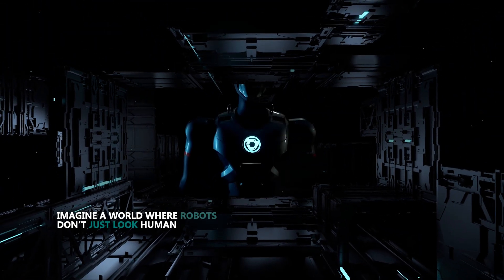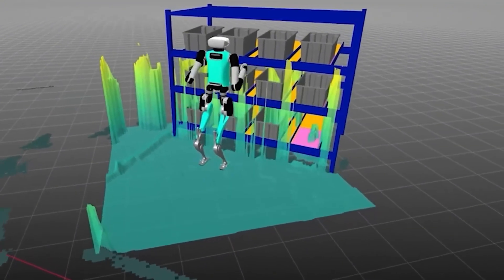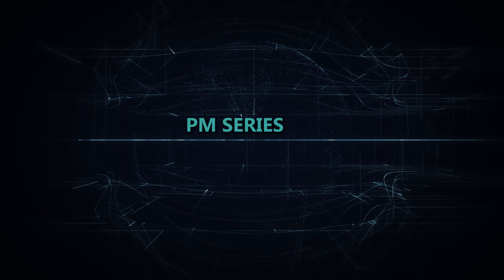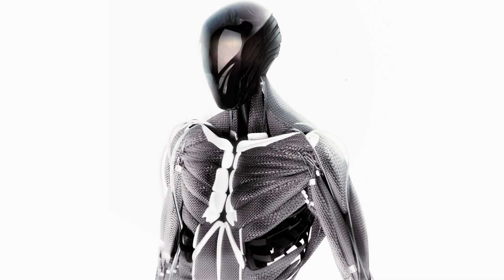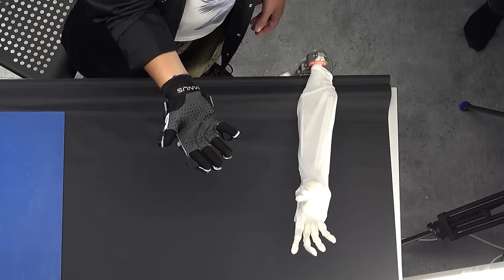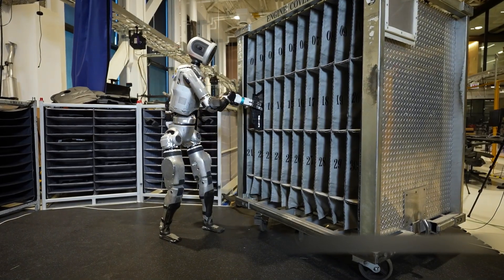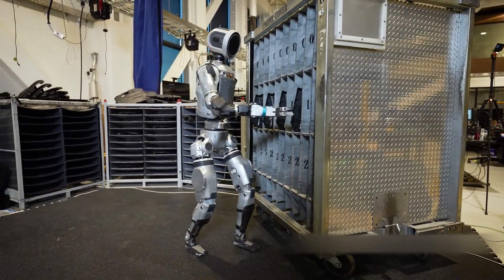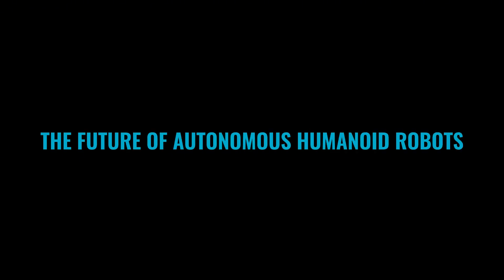Meet the Robot That Walks, Thinks, and Moves Like a Real Human! (Are We Ready?)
Get ready to meet the next generation of robots—EngineAI SE01, Clone Robotics' Synthetic Human, and Boston Dynamics' Atlas! In this video, we explore the game-changing tech behind EngineAI’s SE01 human-like walk, the Clone Robotics hand and torso, and Atlas's autonomous capabilities. Whether it's precision movement or real-time environment understanding, these robots redefine the future of humanoids. Watch as these incredible machines blur the line between human and robot!

Timestamps:

00:00 Intro
00:26 EngineAI’s SE01 walks like human
02:34 The Future of EngineAI’s  SE01
03:38 Clone Robotics: Fully Functional Robotic Torso and Hand
07:36 Future for Clone Robotics
08:12 Boston Dynamics New Autonomous Atlas
11:51 The Future of Autonomous Humanoid Robots
12:34 Outro

About Ai illume:
Stay enlightened and informed about the latest updates and innovations in the field of Artificial Intelligence. Our channel provides clear and concise content on cutting-edge AI tools, humanoid robots, AGI, and more. We strive to keep you updated with the rapid advancements in AI technology, ensuring you're always in the know. Join us on this journey to explore the fascinating world of AI and understand its impact on our future.

EngineAI
SE01
Clone Robotics
Synthetic Human
Boston Dynamics
Atlas
humanoid robots
AI technology
robotics engineering
advanced robotics
human-like robots
robotic hand
robotic torso
Atlas robot
autonomous robots
AI innovation
future technology
robotic tech
robot evolution
AI research
synthetic hand
human-like movement
AI-driven robots
future of work
next-generation robots
next-gen humanoids
human-robot interaction
robot perception
cutting-edge robotics
AI in robotics
robotics future
robot intelligence
robot development
robotics advancements
AI-powered robots
tech innovation
robot autonomy
autonomous Atlas
SE01 movement
Clone Robotics hand
robotics breakthrough
AI transformation
Boston Dynamics Atlas
EngineAI humanoid
robot perception
robotics evolution
future machines
robot revolution
human-mimicking robots
robotics industry
AI humanoids
synthetic AI
Atlas in action
robotic advancements
tech future
robot capabilities
AI and robotics